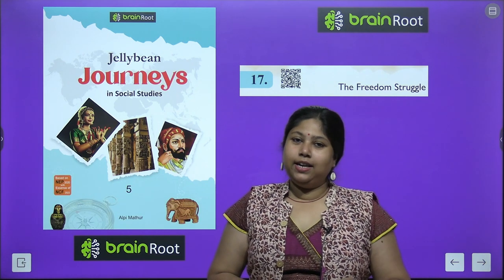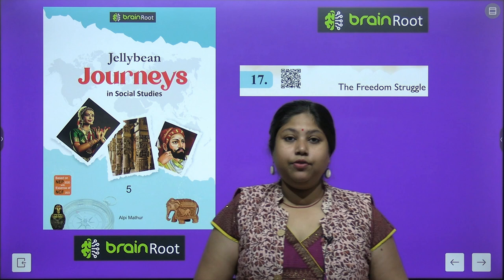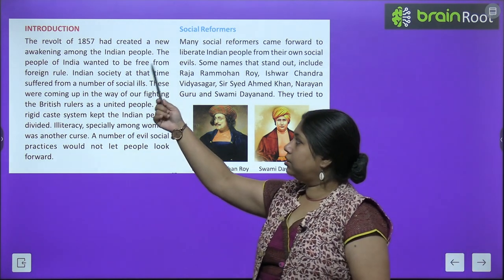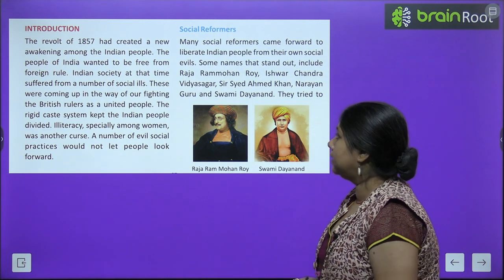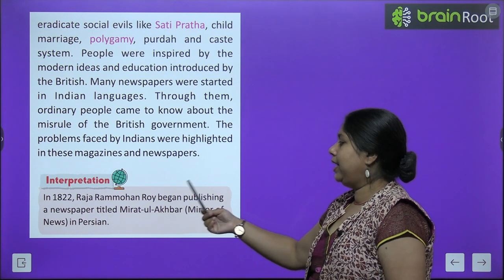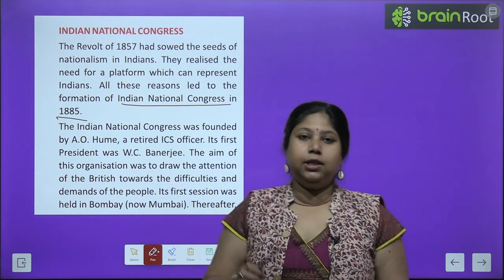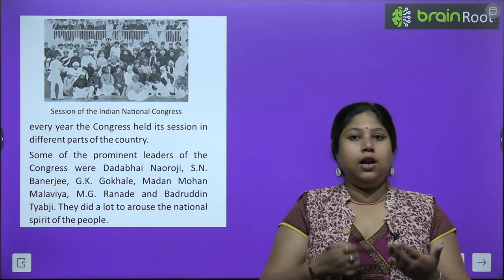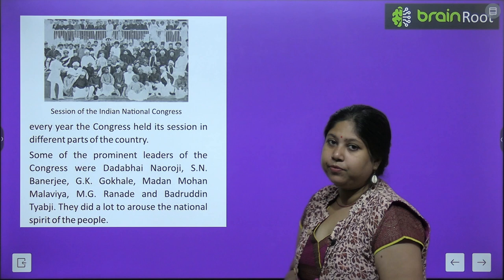BRAIN ROOT SST CLASS 5 CHAPTER 17 THE FREEDOM STRUGGLE